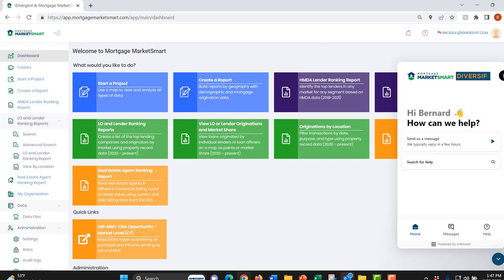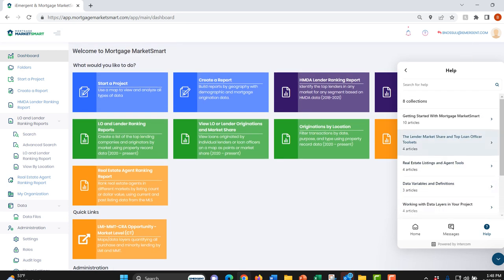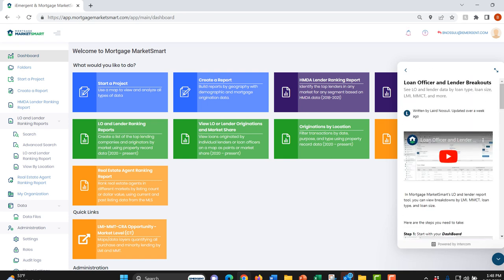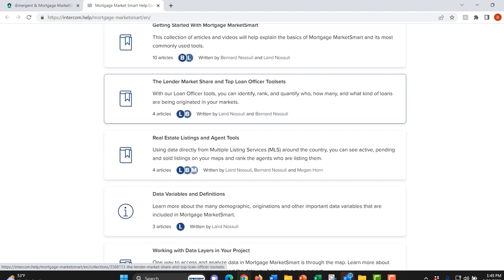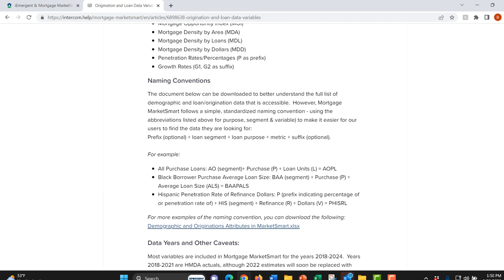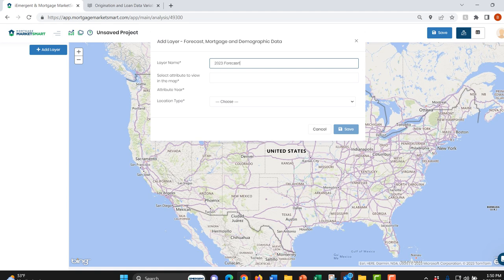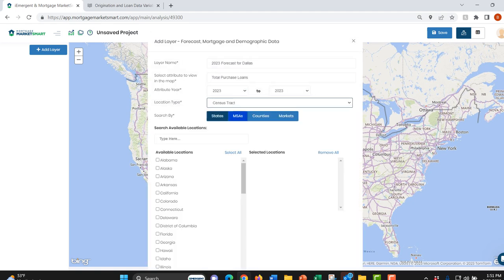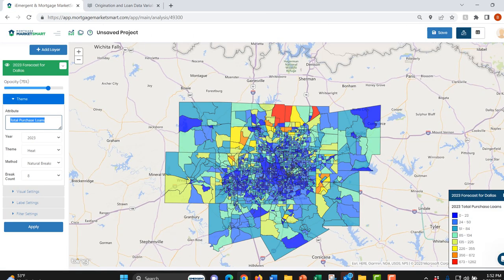Mortgage MarketSmart Help Center and Knowledge Base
Learn how to use the Mortgage MarketSmart help center and knowledge base.